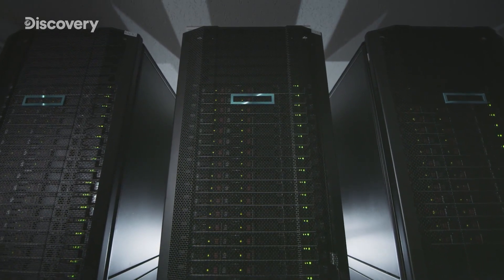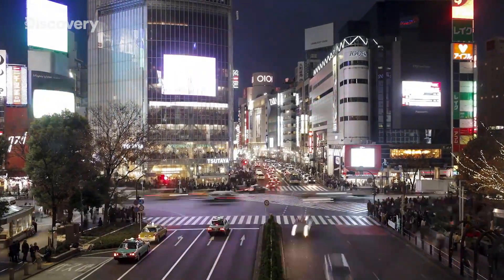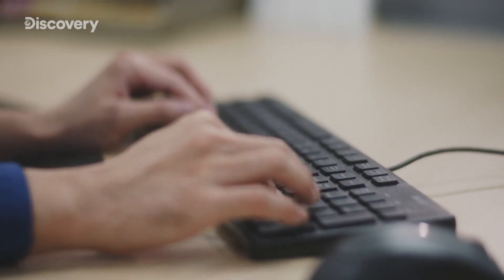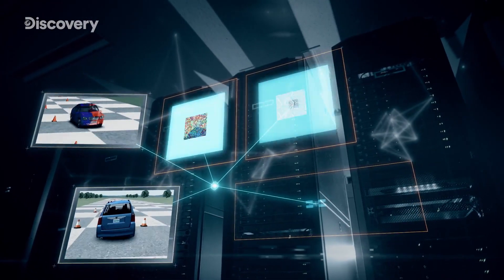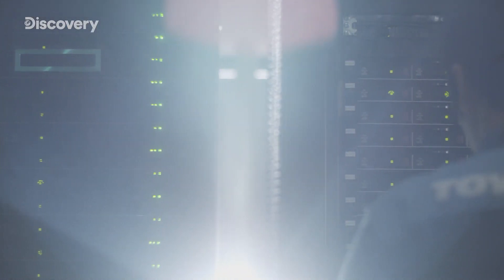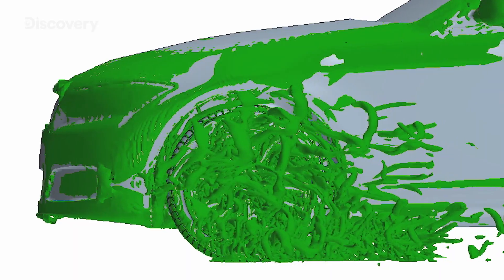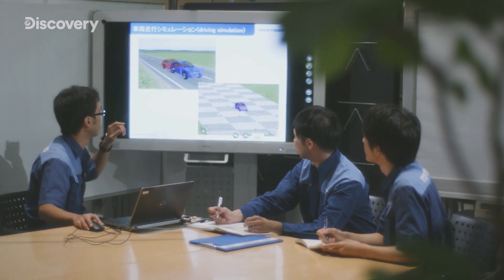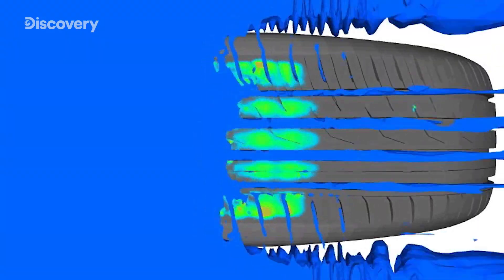Discovery channel: T-Mode [ENG]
AI technologies are used in our design and support as a platform to develop innovative tires with even higher speed and more functions.